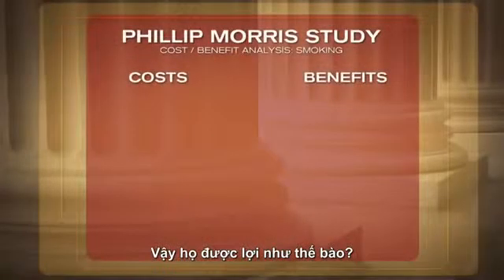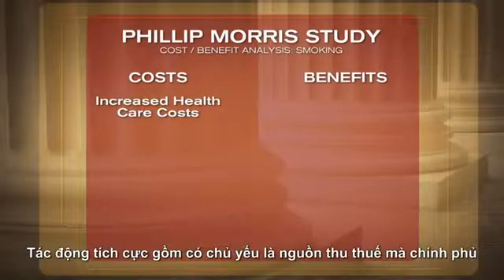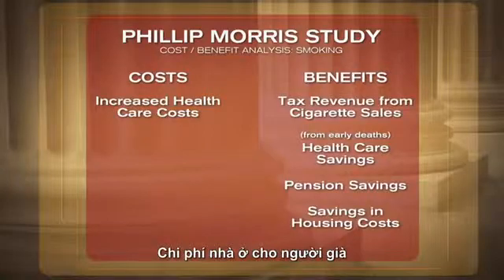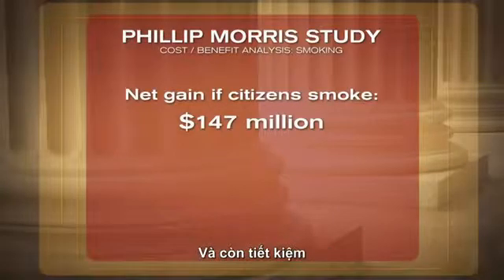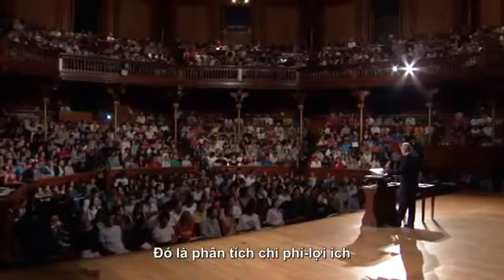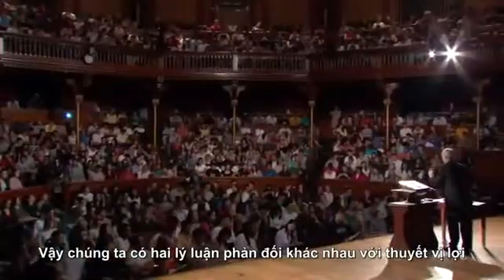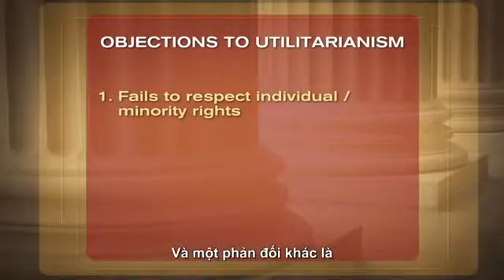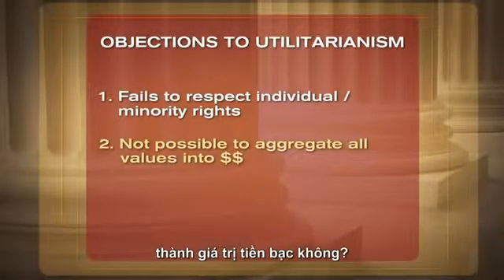Justice" Công lý Michael Sandel - Bài 3.